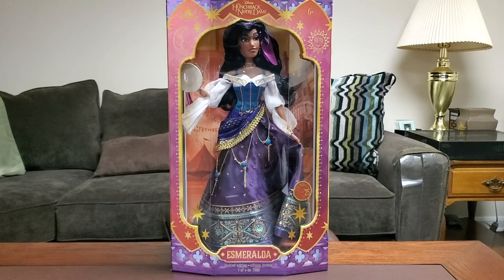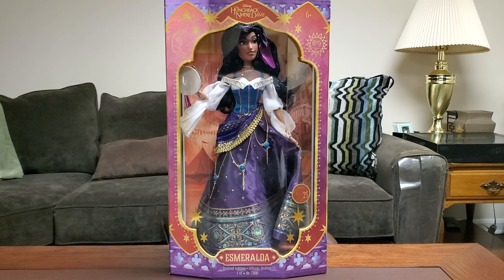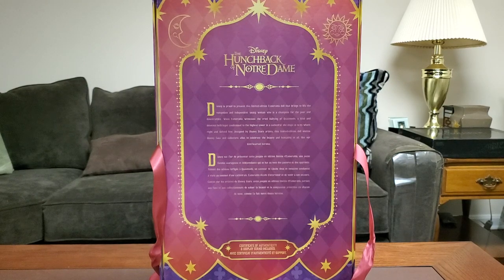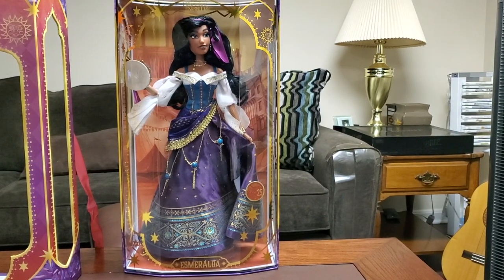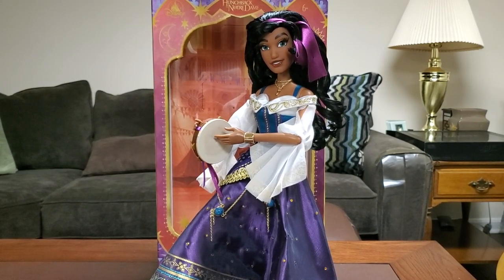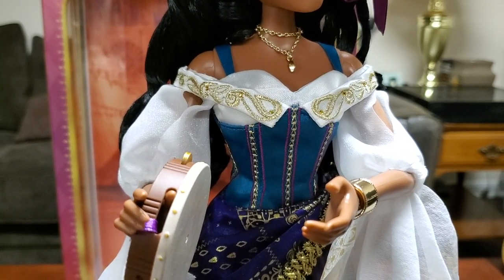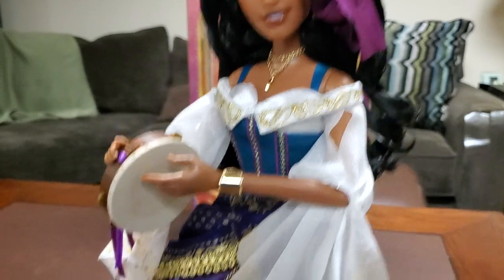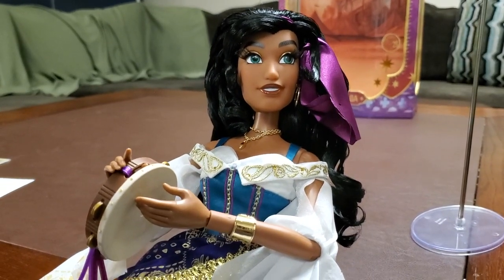25th Anniversary Disney Limited Edition Doll Esmeralda (Unboxing & Review)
Hey everyone! This is my unboxing and review for the Disney LE doll Esmeralda!! I hope you enjoy!! =)